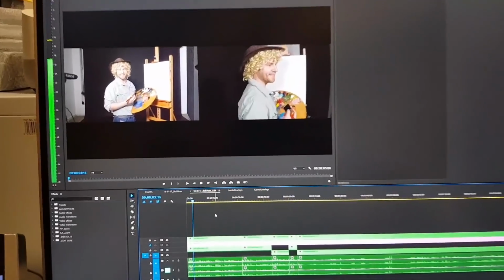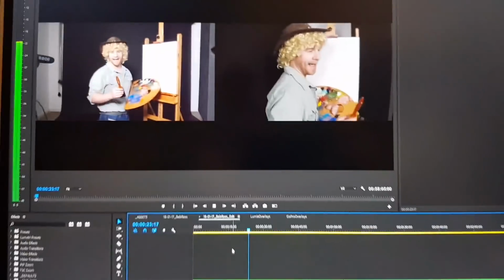Making my 4K/HD Footage look VINTAGE!